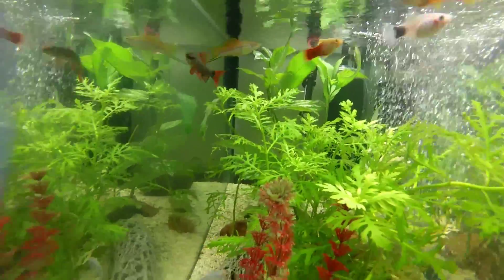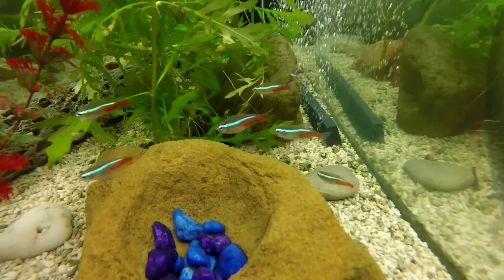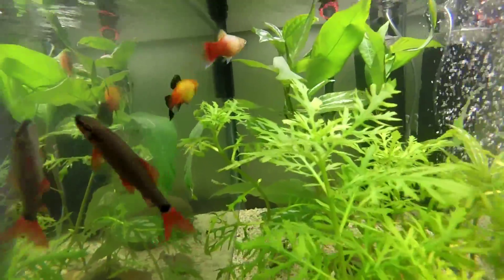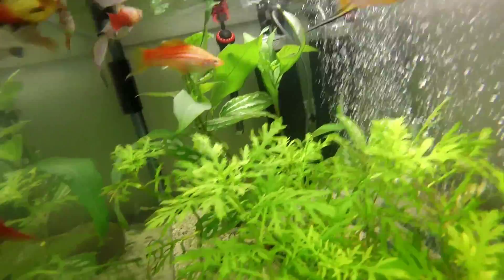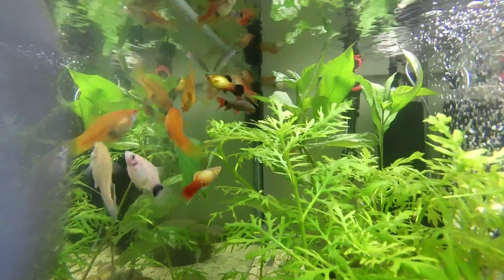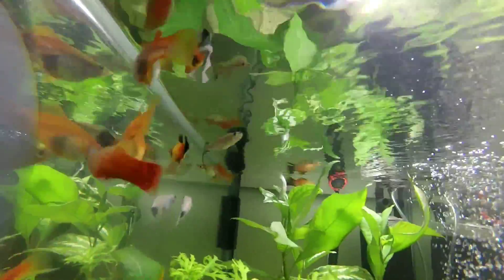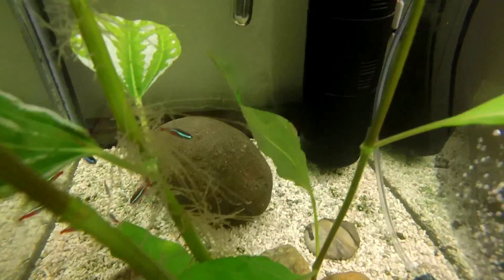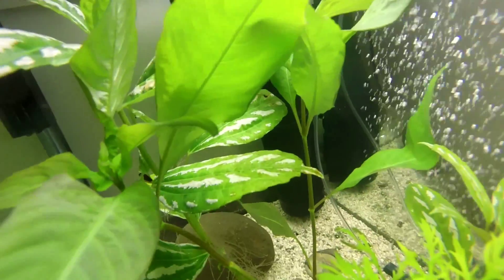fresh water fish keeping #2